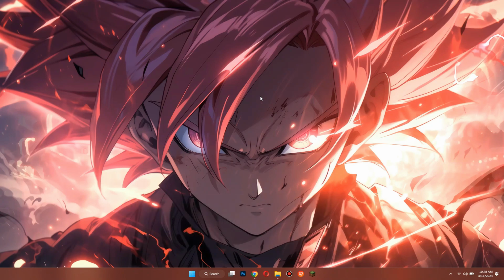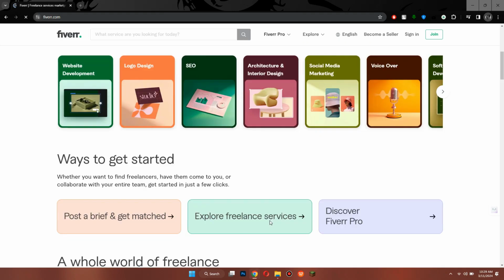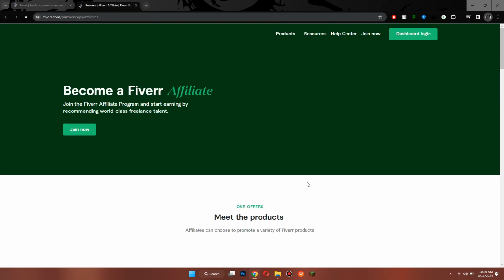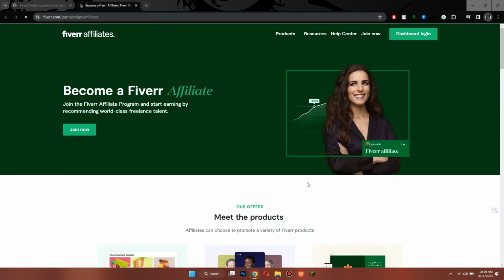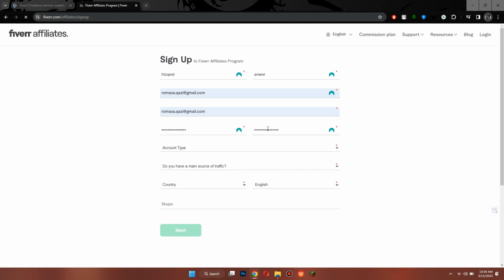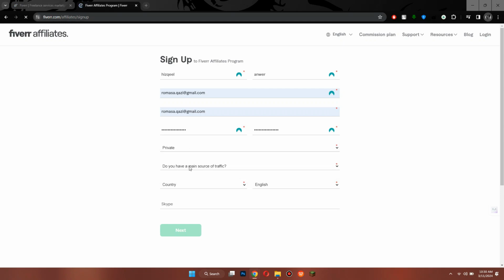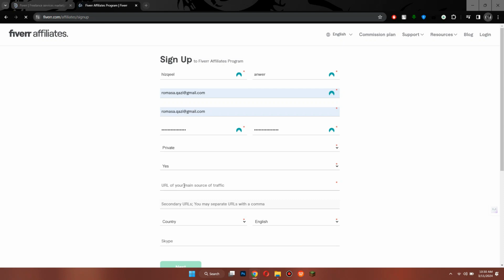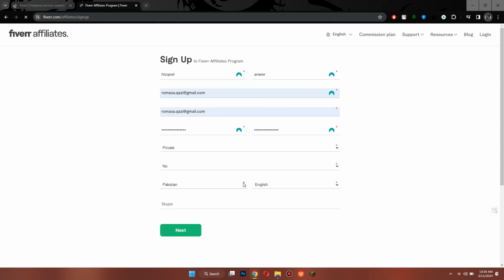How To Sign Up For Fiverr Affiliate Program | Step-By-Step (EASY 2025)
In this video I'll show you how to sign up for fiverr affiliate program. The method is very simple and clearly described in the video. Follow all of the steps.